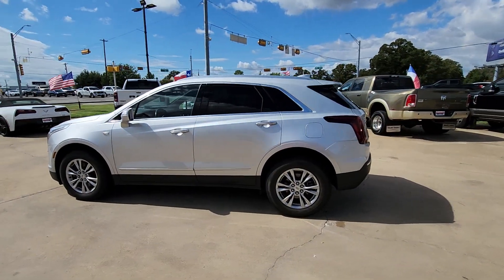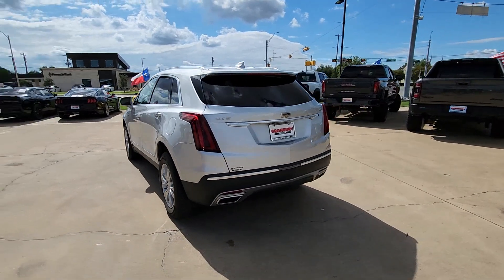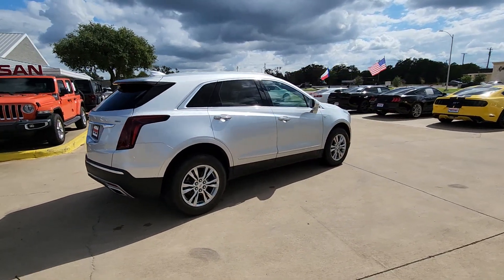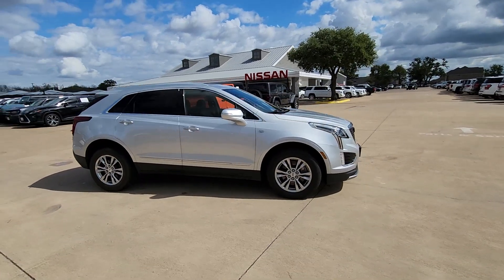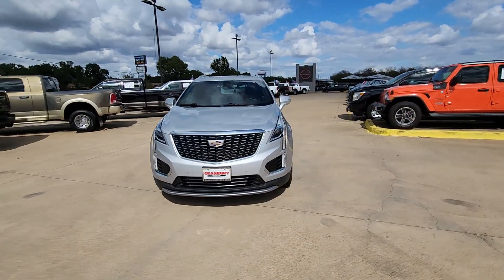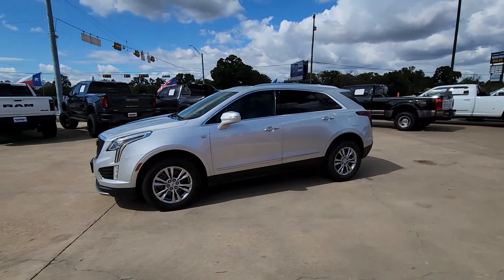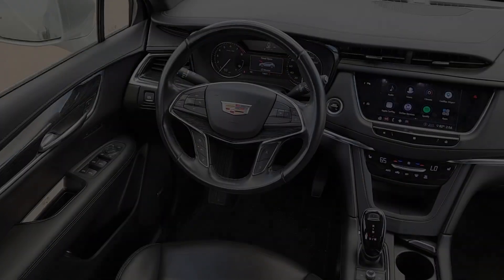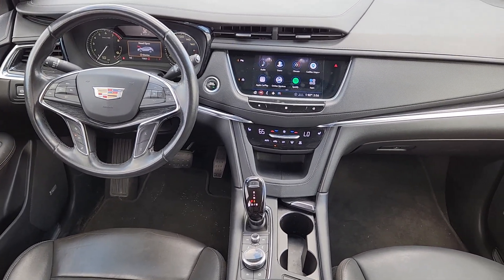2020 Cadillac XT5 Granbury, Fort Worth, Dallas, Weatherford, Cresson UN133314A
Radiant Silver Metallic Used 2020 Cadillac XT5 Premium Luxury available in 4601 E US HWY 377, Granbury, Texas at Granbury NIssan. Servicing the Granbury, Fort Worth, Dallas, Weatherford, Cresson, TX area.

Granbury Nissan
4601 E US Hwy 377

This 2020 Cadillac XT5 comes equipped with ** Bluetooth ** Backup Camera ** Alloy Wheels ** Heated Seats ** HomeLink ** Keyless Entry ** Leather Seats ** Remote Start ** Stability Control ** Sunroof/Moonroof ** USB Port Leather Seats Heated Seats Multi Zone Climate Control Bluetooth Backup Camera Remote Start Sunroof/Moonroof Power Package 155 Amp Alternator 2-Way Power Driver Lumbar Control Seat Adjuster 2-Way Power Passenger Lumbar Control Seat Adjuster 3.47 Axle Ratio 4-Wheel Disc Brakes 4-Wheel Independent Suspension 8 Speakers ABS brakes Air Conditioning Alloy wheels AM/FM radio: SiriusXM Apple CarPlay/Android Auto Audio memory Auto High-beam Headlights Auto-dimming door mirrors Auto-dimming Rear-View mirror Automatic Dual-Zone Climate Control Automatic Emergency Braking Automatic temperature control Bodyside moldings Bose Premium 8-Speaker Audio System Feature Brake assist Bumpers: body-color Compass Delay-off headlights Driver door bin Driver vanity mirror Dual Driver Info Center Display Gauge Cluster Dual front impact airbags Dual front side impact airbags Electronic Stability Control Emergency communication system: OnStar and Cadillac connected services capable Exterior Parking Camera Rear Four wheel independent suspension Front & Rear Park Assist Front anti-roll bar Front Bucket Seats Front Center Armrest Front dual zone A/C Front License Plate Bracket Front reading lights Fully automatic headlights Garage door transmitter HD Rear Vision Camera Heated door mirrors Heated Driver & Front Passenger Seats Heated front seats Heated steering wheel Illuminated entry Inside Rear-View Auto-Dimming Mirror Knee airbag Leather Seating Surfaces w/Mini Perforated Inserts Leather steering wheel Low tire pressure warning Memory seat Occupant sensing airbag Outside temperature display Overhead airbag Overhead console Panic alarm Passenger door bin Passenger vanity mirror Power door mirrors Power driver seat Power Liftgate Power moonroof: UltraView Power passenger seat Power steering Power windows Premium Luxury Package 1SC Radio data system Radio: Cadillac User Experience AM/FM Stereo Rain sensing wipers Rear anti-roll bar Rear reading lights Rear seat center armrest Rear window defroster Rear window wiper Remote keyless entry Roof rack: rails only Security system SiriusXM w/360L Speed control Speed-sensing steering Split folding rear seat Spoiler Steering wheel memory Steering wheel mounted audio controls Tachometer Teen Driver Telescoping steering wheel Tilt steering wheel Traction control Trip computer Turn signal indicator mirrors Variably intermittent wipers Voltmeter Wheels: 18 6-Split Spoke Alloy.brbrRadiant Silver Metallic 2020 Cadillac XT5 Premium Luxury 3.6L V6 DI VVT FWD 9-Speed AutomaticbrbrThank you for considering Granbury Nissan. We started in the car business 20+ years ago and decided to use our expertise to serve our customers better than anyone else. From Sales Service to Parts. Granbury Nissan carries with it a dedication to excellence that cant be beat.brbrbrPremium Luxury Package 1SC (Automatic Dual-Zone Climate Control Automatic Emergency Braking Dual Driver Info Center Display Gauge Cluster Front & Rear Park Assist HD Rear Vision Camera Inside Rear-View Auto-Dimming Mirror and Teen Driver) 155 Amp Alternator 2-Way Power Driver Lumbar Control Seat Adjuster 2-Way Power Passenger Lumbar Control Seat Adjuster 3.47 Axle Ratio 4-Wheel Disc Brakes 4-Wheel Independent Suspension 8 Speakers ABS brakes Air Conditioning Alloy wheels AM/FM radio: SiriusXM Apple CarPlay/Android Auto Audio memory Auto High-beam Headlights Auto-dimming door mirrors Auto-dimming Rear-View mirror Automatic temperature control Bodyside moldings Bose Premium 8-Speaker Audio System Feature Brake assist Bumpers: body-color Compass Delay-off headlights Driver door bin Driver vanity mirr